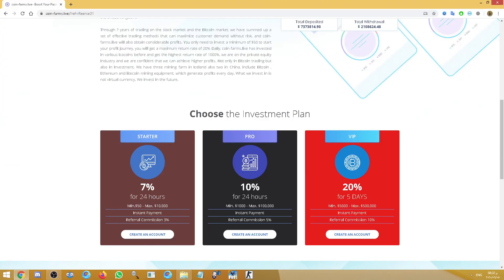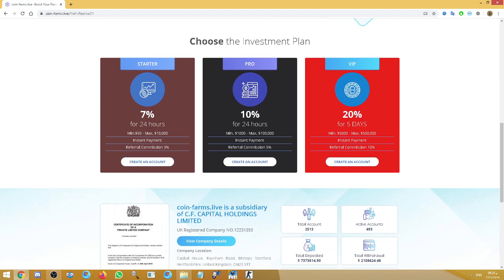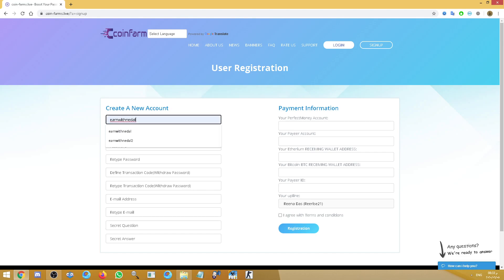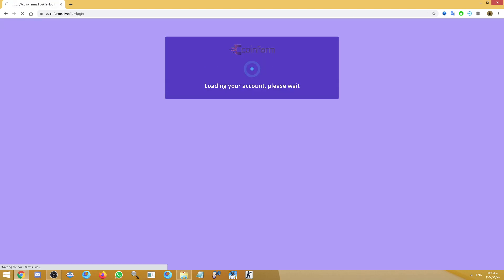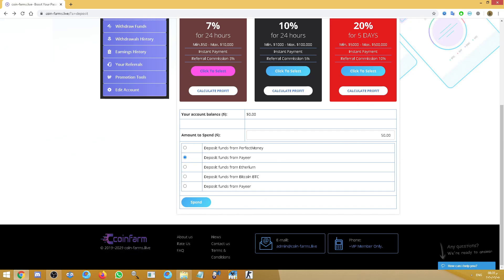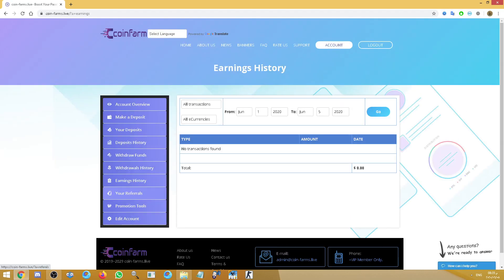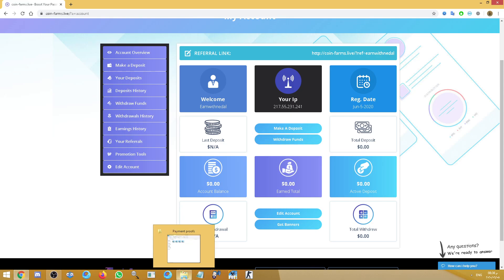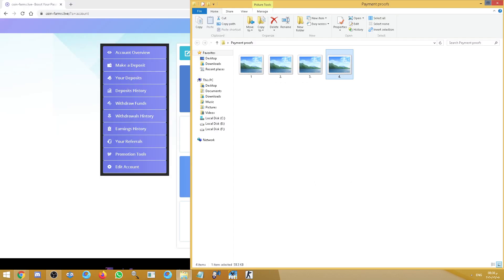Review of coin-farms.live ( The Best Paying Company in 2020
Note : Get Scammed or Get paid , not mine so . investing your opinion , your money , and if got scammed is your fault , i just share my experince and i review sites which i see good to promote and paying , but investment sites is so risky , Be Aware :)